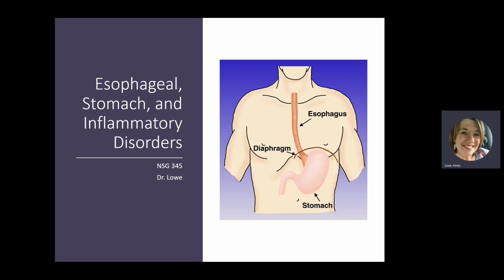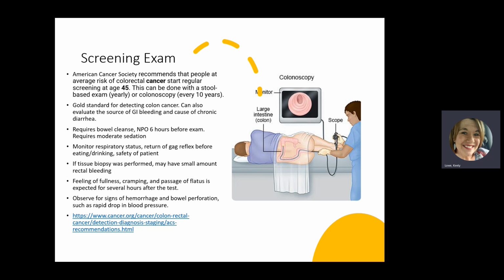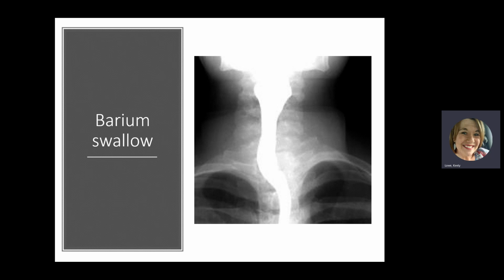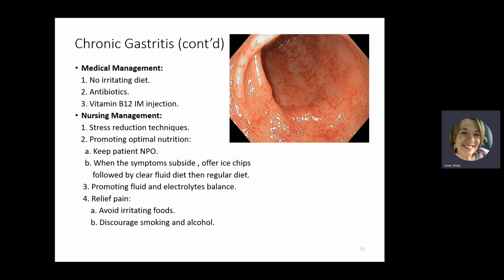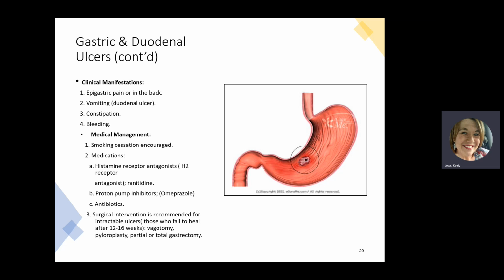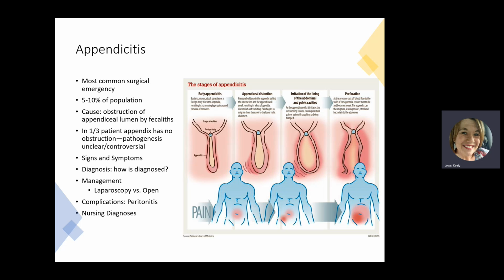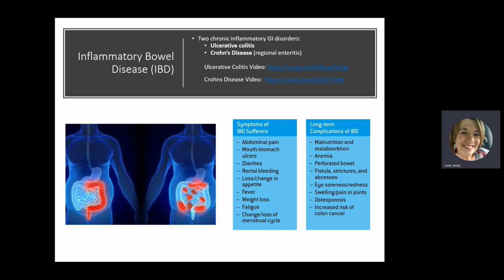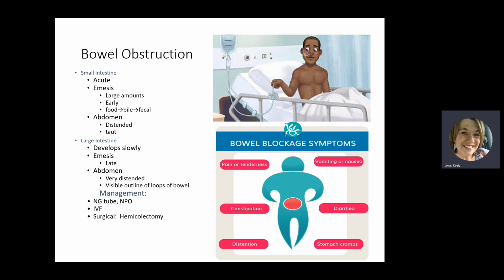NSG 345 Gastrointestinal Lecture